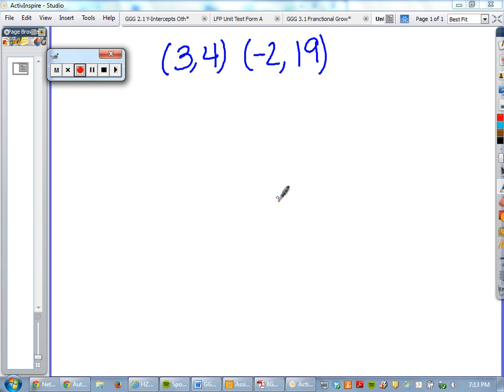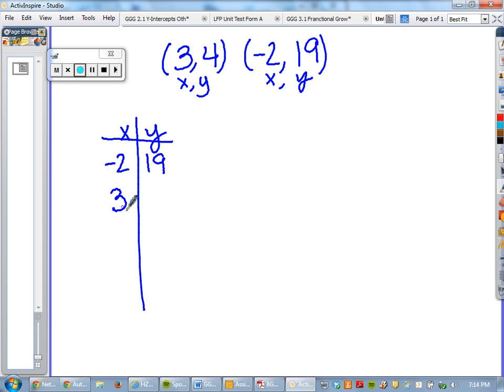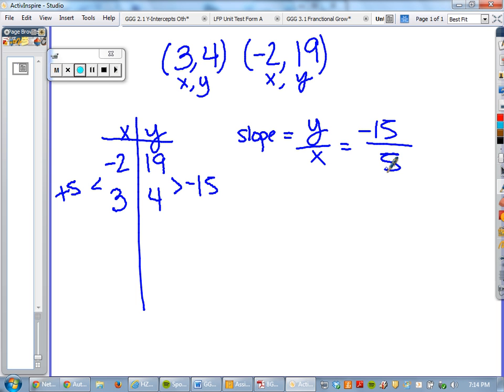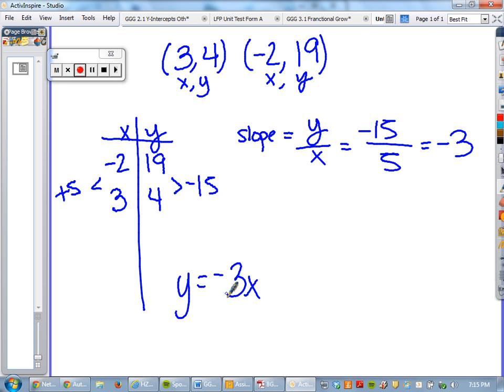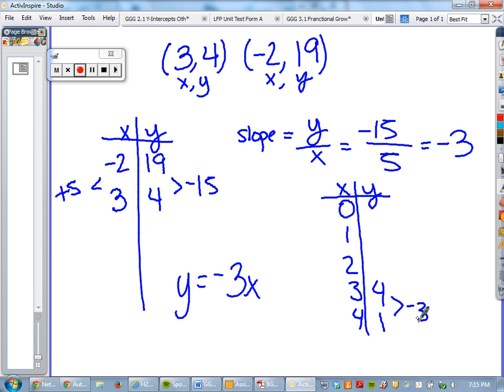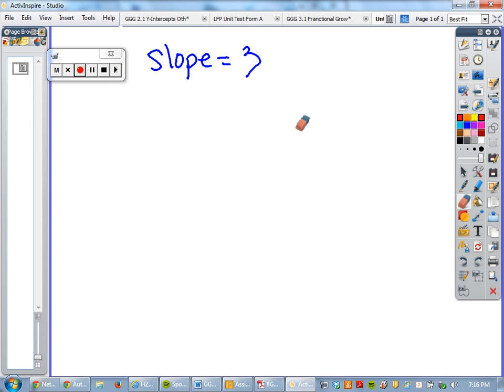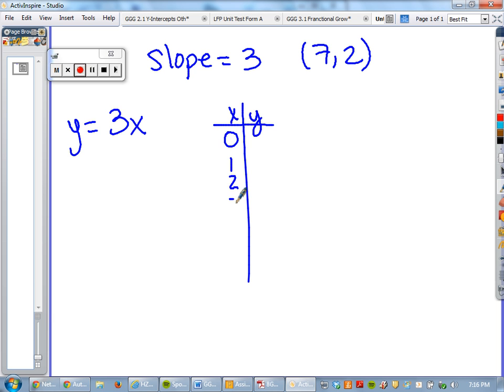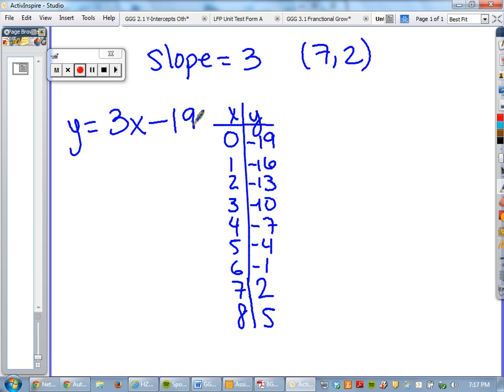Equation of Line from 2 Points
This is a video for Mr. Zitzer's class.  In this video you will learn how to take two points and turn them into a linear equation.  If you have any questions please leave them in the comment section or ask me in class.